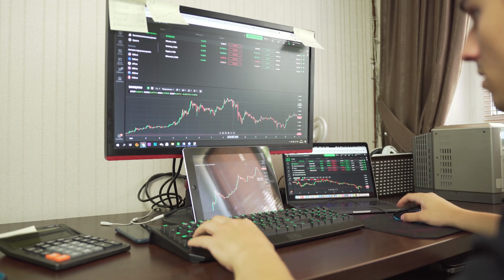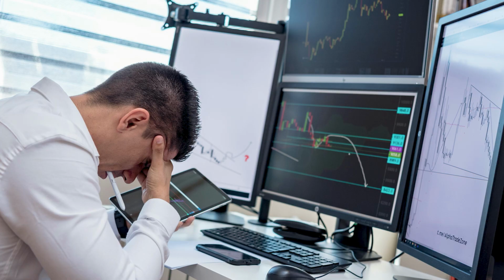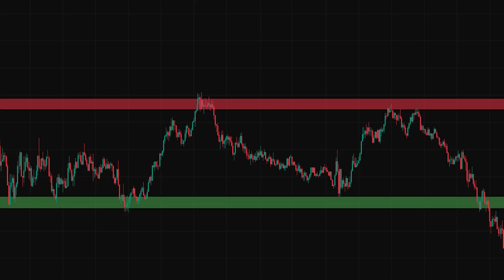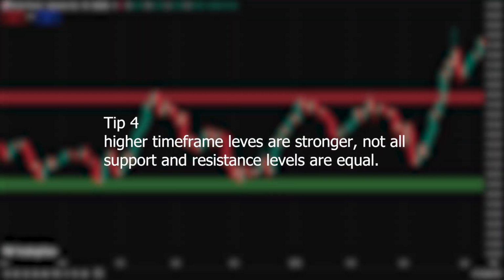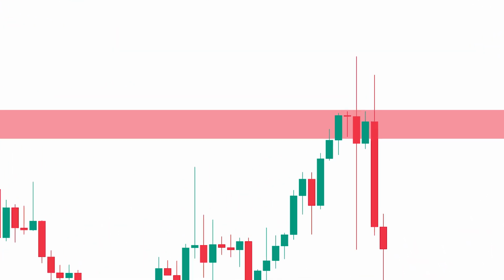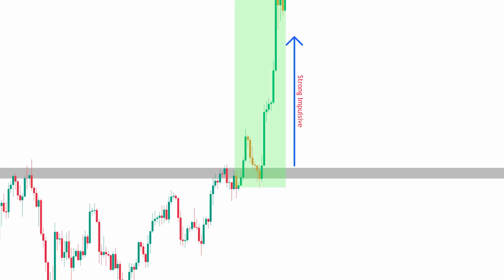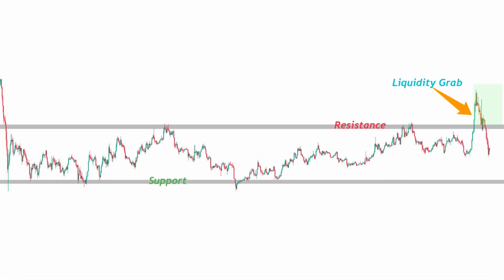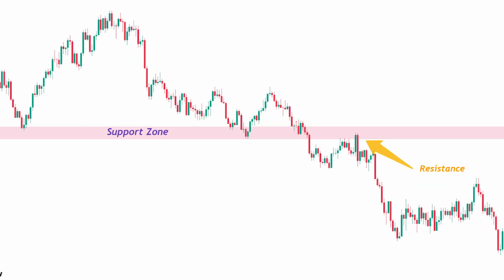10 Support & Resistance Rules That Changed My Trading Career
Most traders know what support and resistance are, but very few know how to use them correctly.
In this video, you'll discover 10 powerful support and resistance fixes that can help you identify stronger trading zones, avoid common mistakes, and improve your market analysis.
Whether you trade Forex, Stocks, Crypto, or Indices, these practical tips will help you understand support and resistance like a professional trader.
Watch until the end because some of the most important secrets are revealed in the final tips.